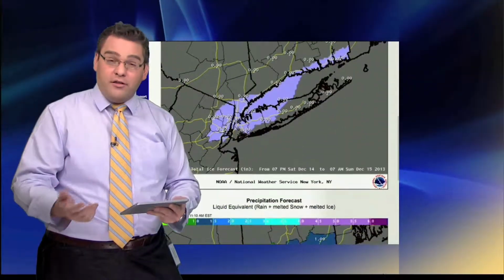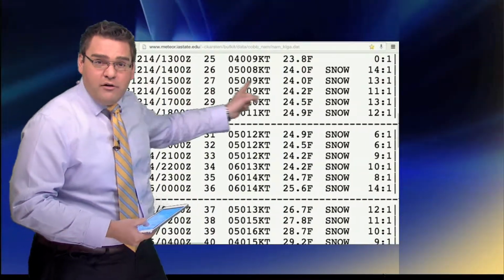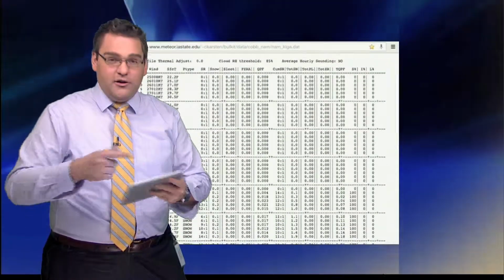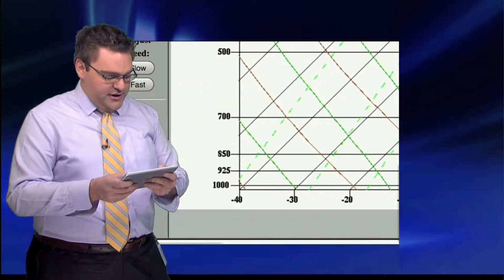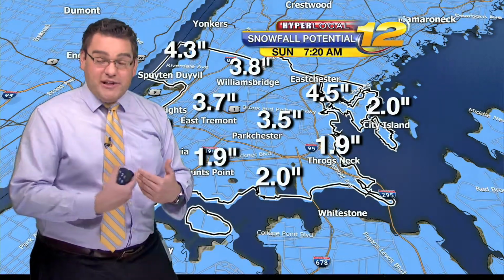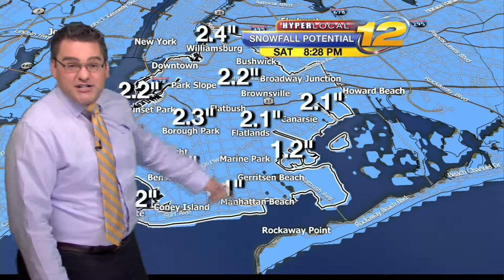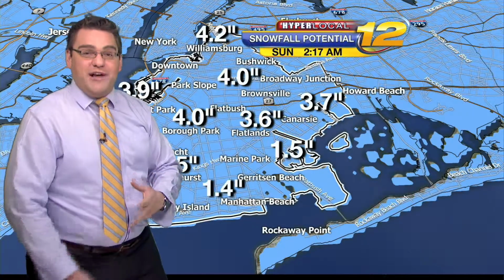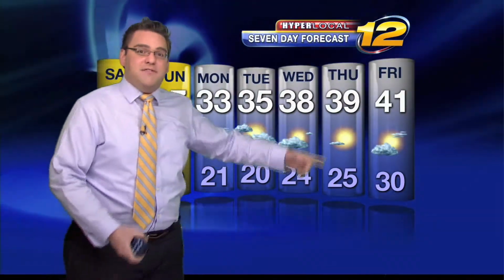behind the forecast